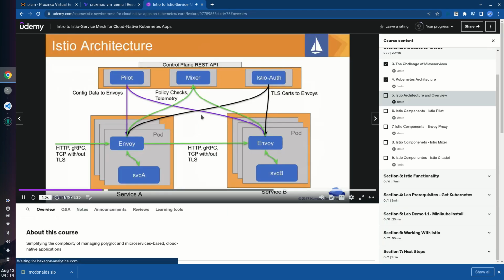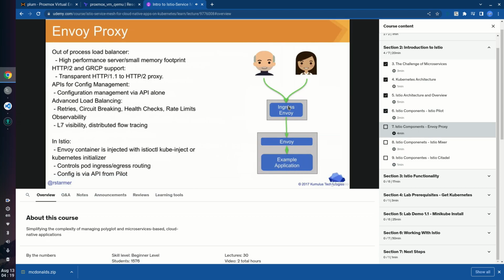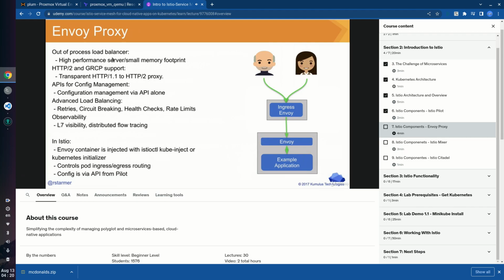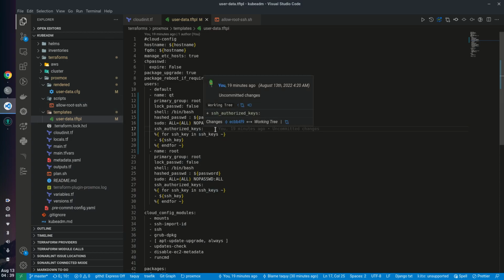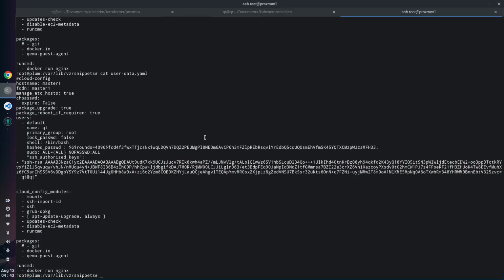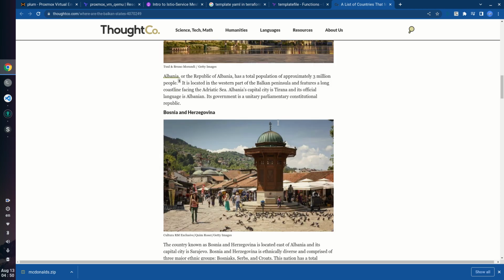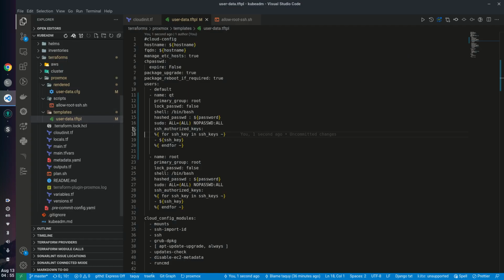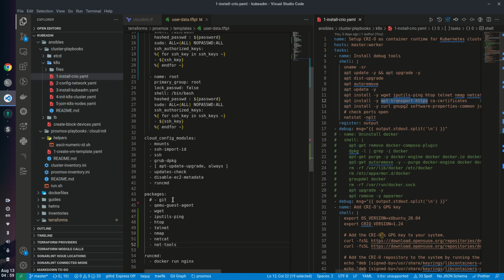27 Kubeadm Advance Use cloud init config Part 2